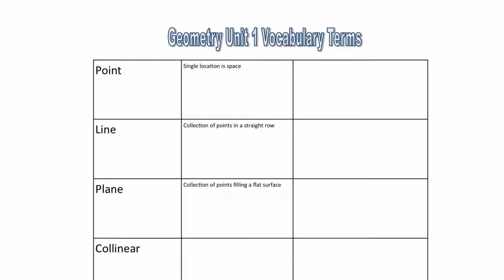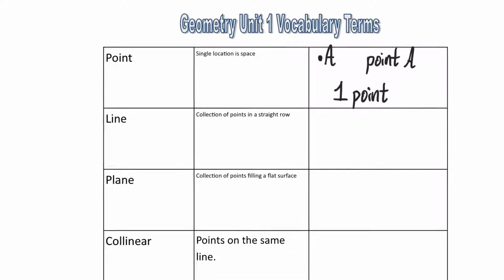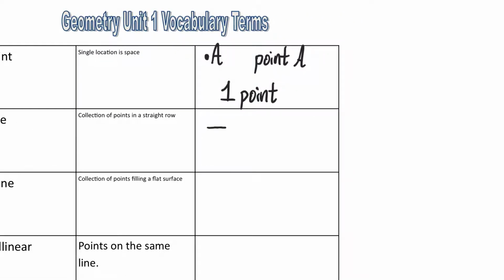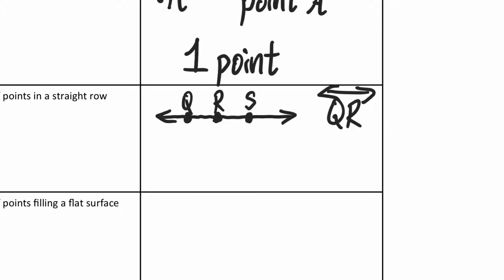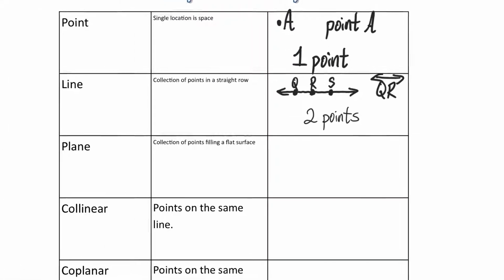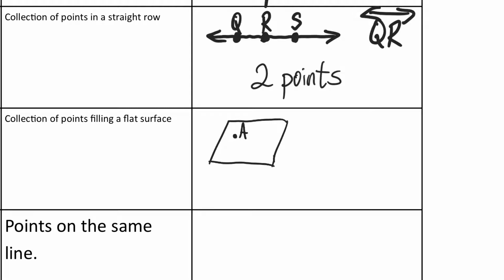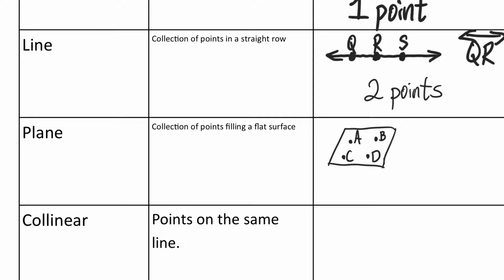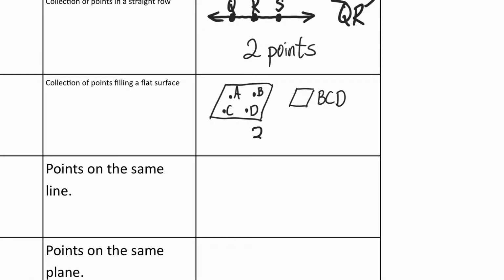Start of Unit 1 Vocabulary RP Friday 8 23 2019